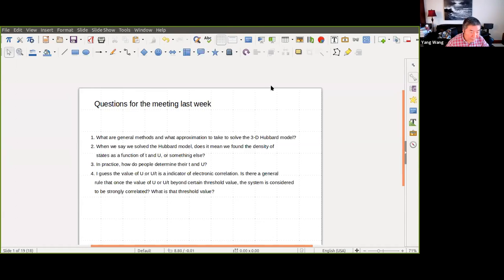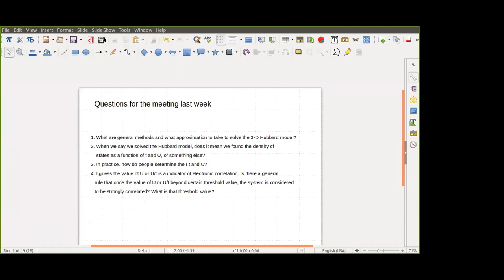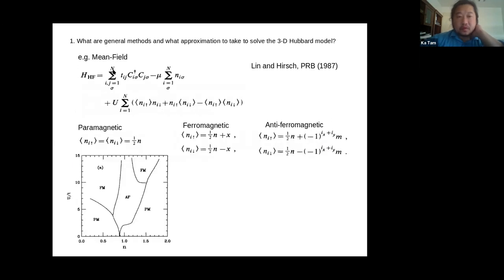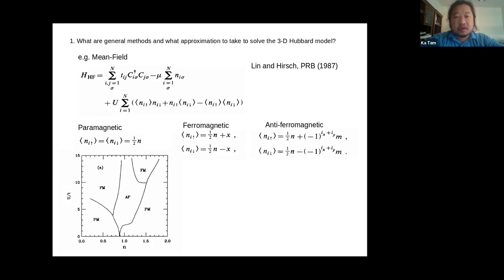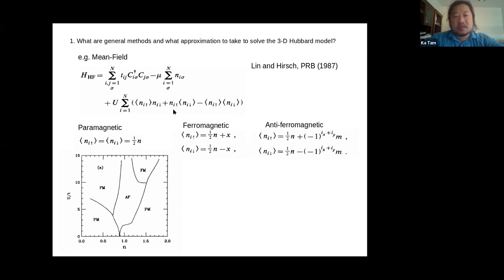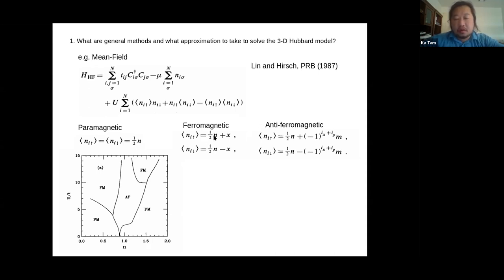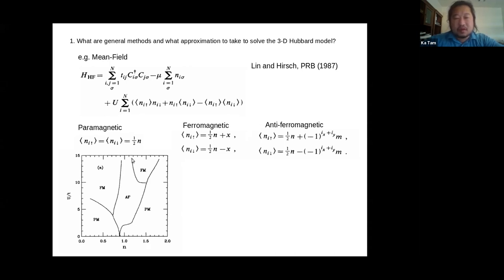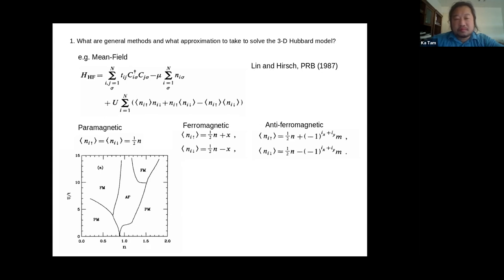Hubbard Model, Part 2 of the MuST Seminar Series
Presented by Prof. Ka-Ming Tam on November 19, 2020.